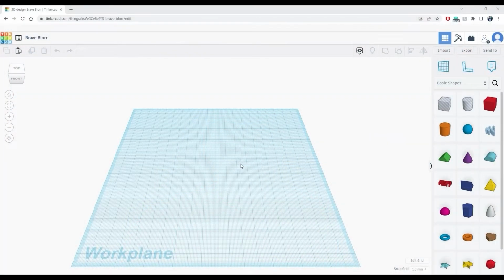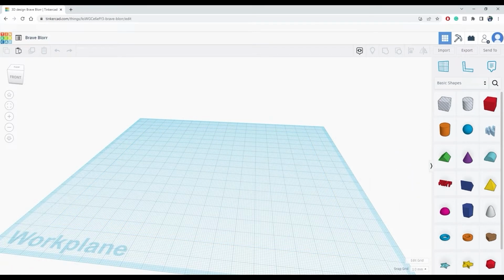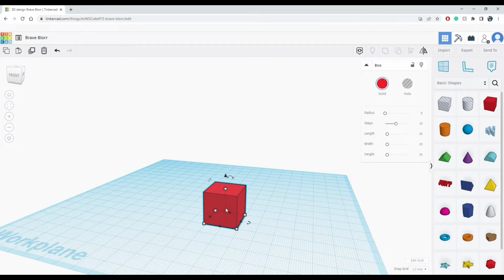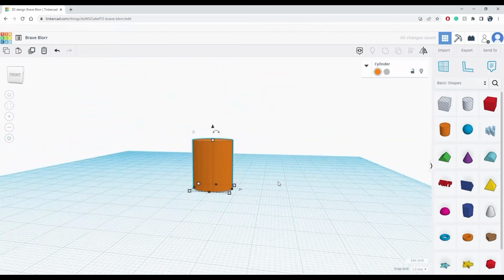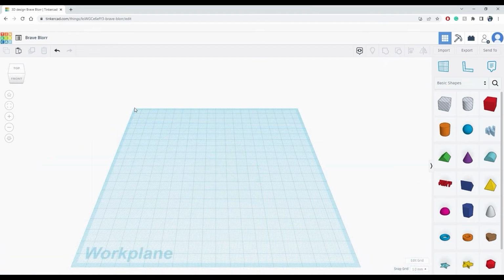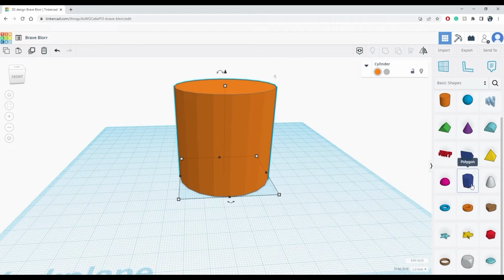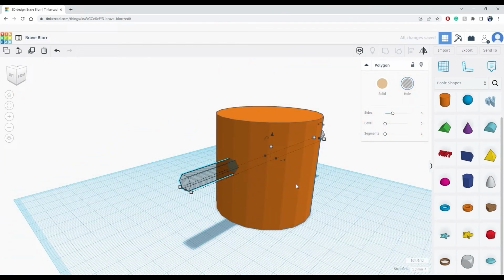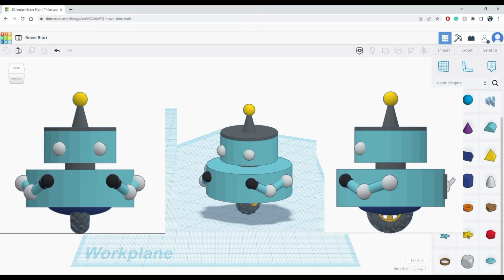How to use Tinkercad Part 2: The 3D Viewport & Shapes - Program CITY